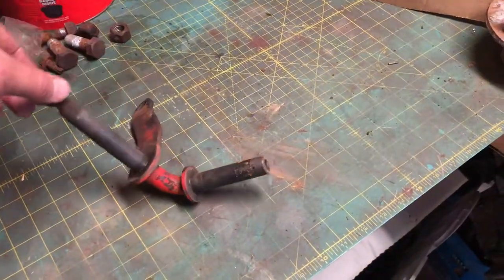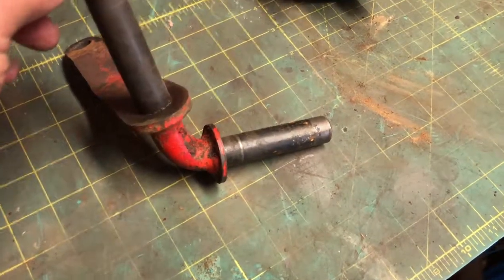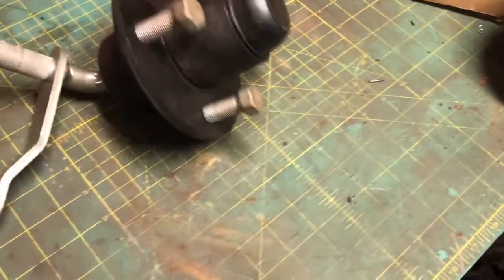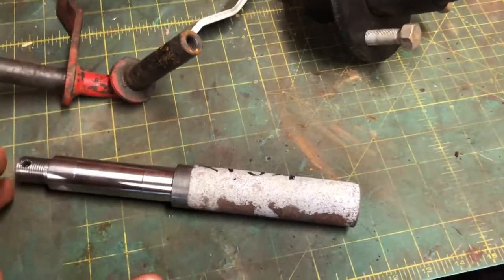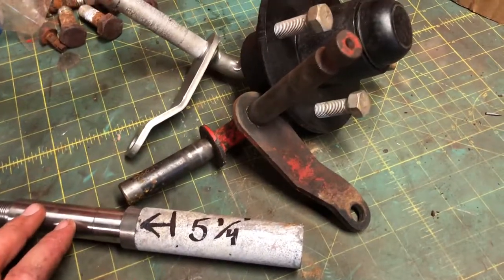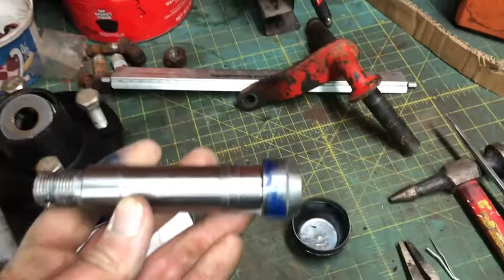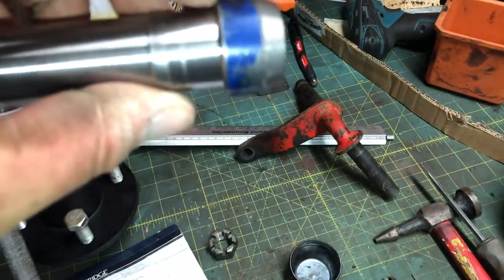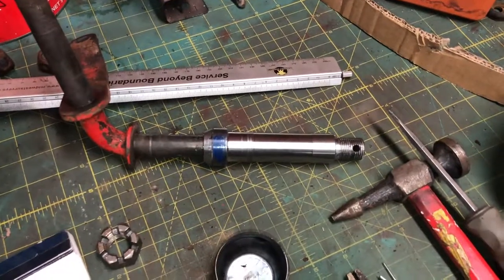Quick and Dirty Garden Tractor Spindle Upgrade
Upgrade to 4 Bolt hubs on front of MF1650 garden tractor will work on any garden tractor with similar spindles.